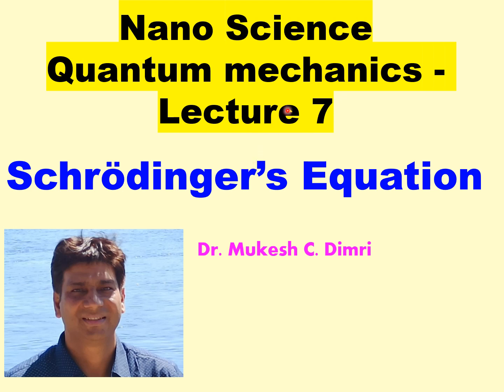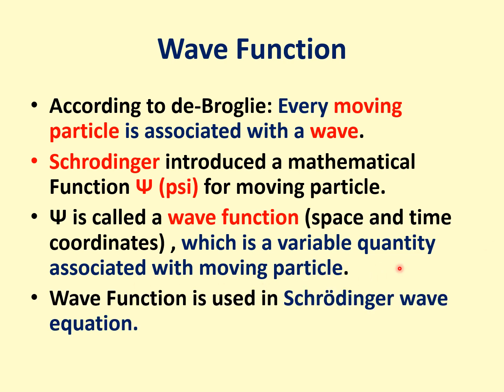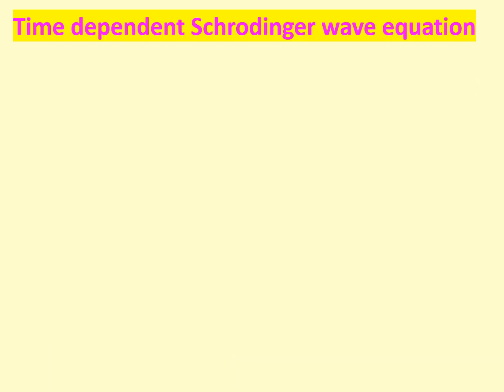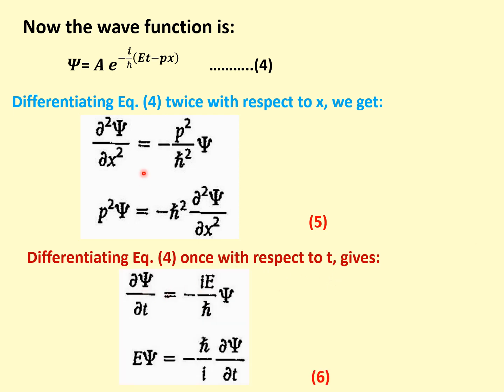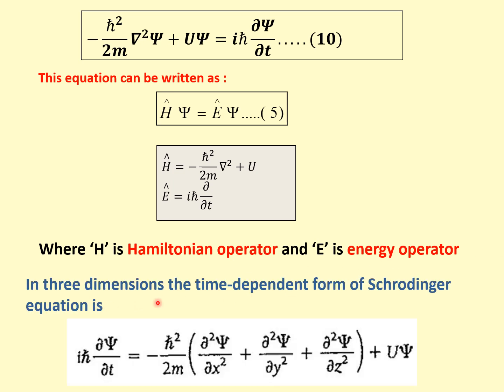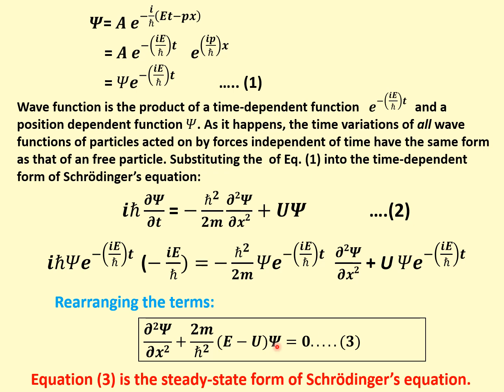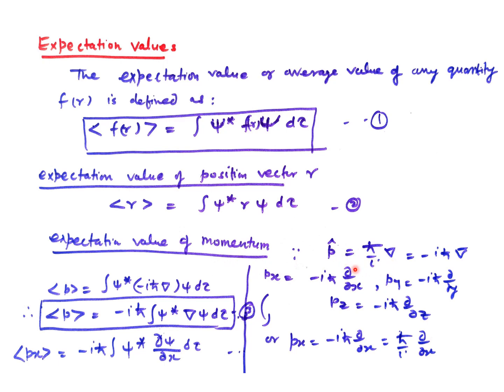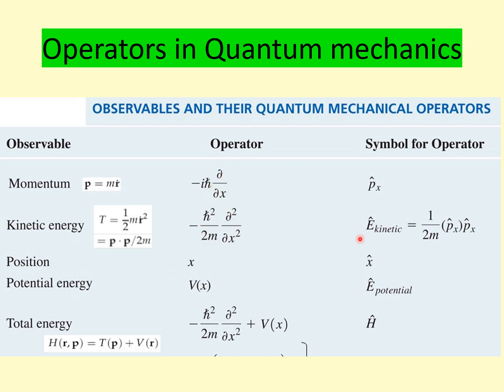Quantum Mechanics| Schrödinger’s Equation| Matter Waves| Wave Function| Eigen Values